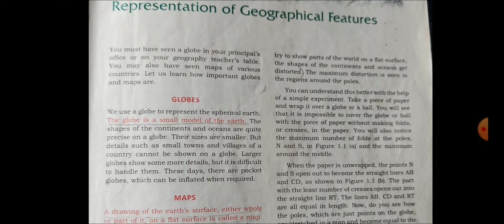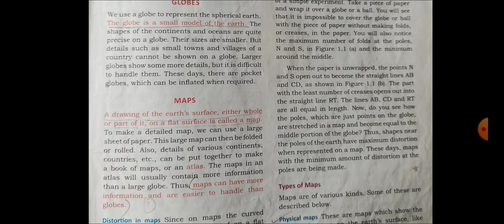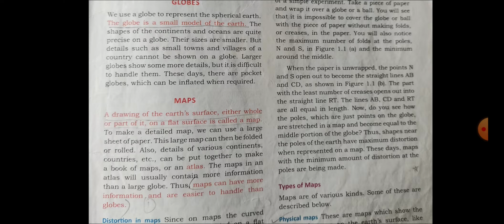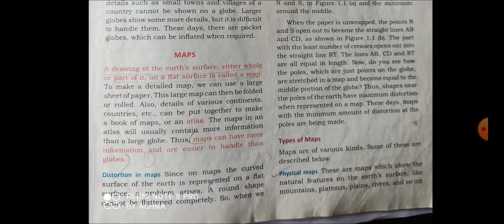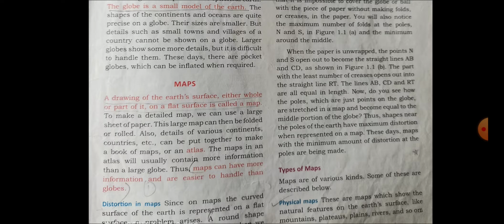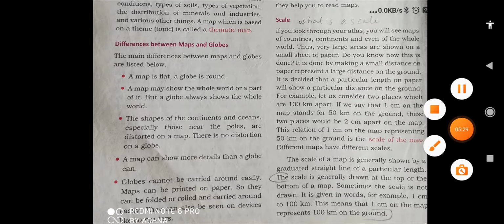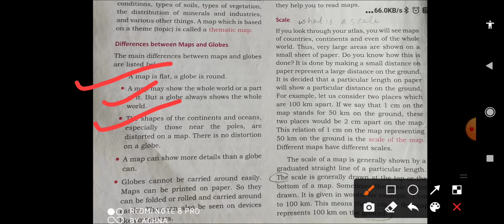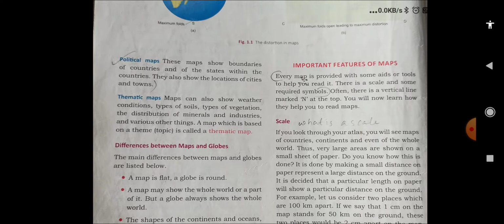Revision of Geography || class 6|| lesson 1